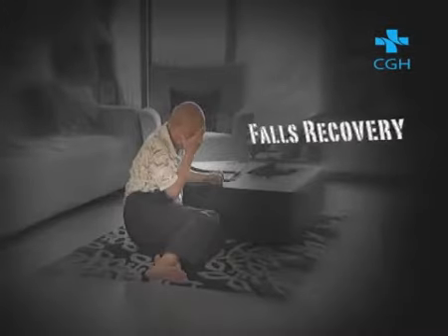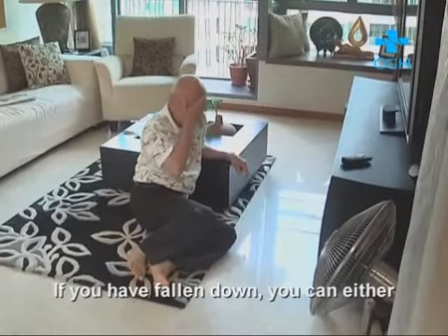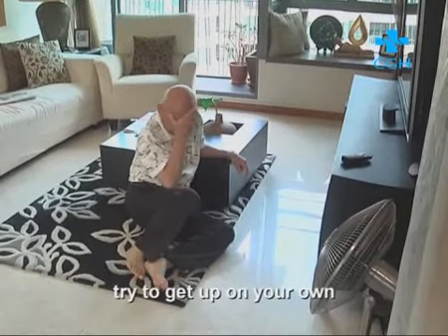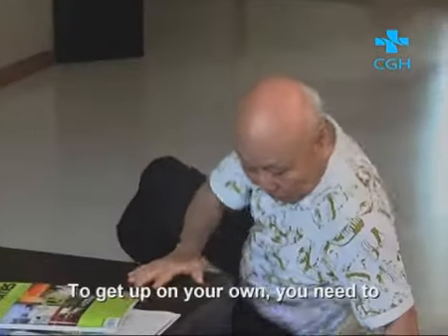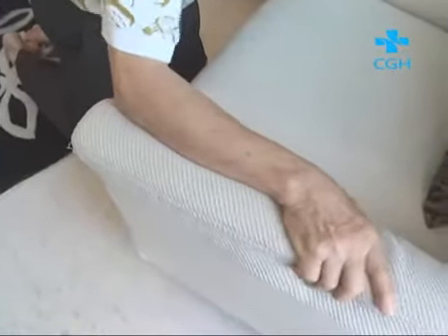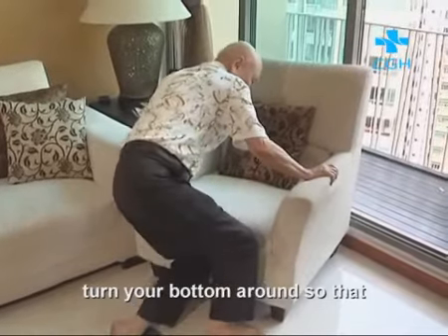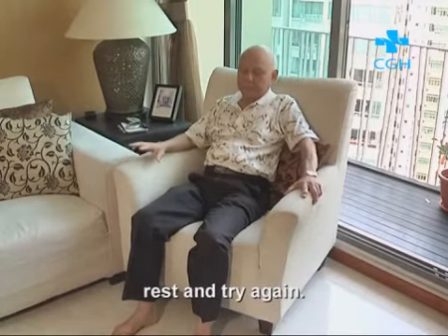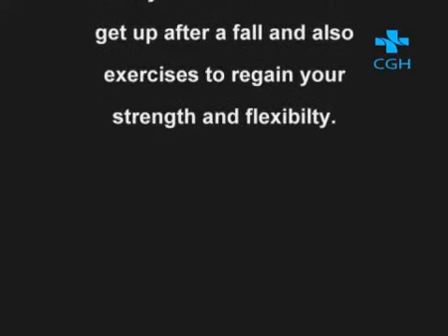How to Get Up On Your Own If You Fall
CGH No Falls Programme: Fall Recovery - What To Do After a Fall (Alone)

View other videos in this patient education series on fall prevention and recovery, produced by Changi General Hospital:

Video produced in 2013